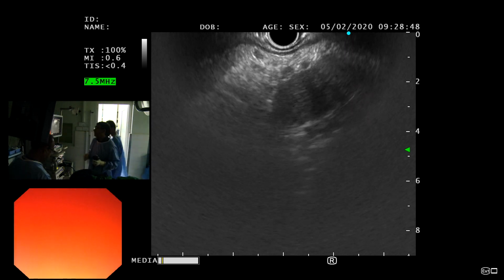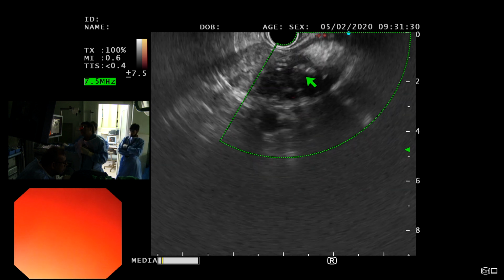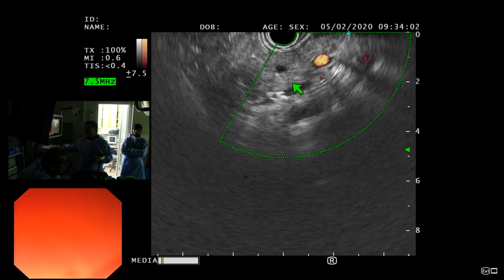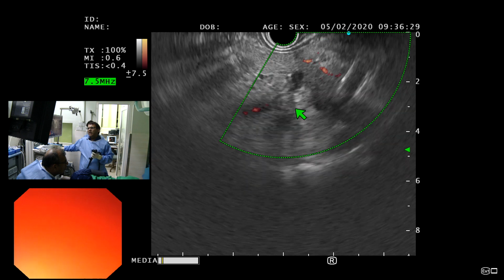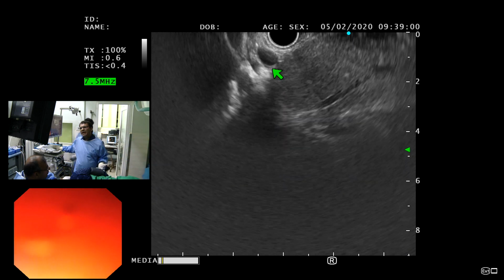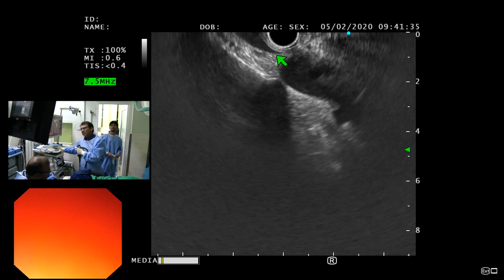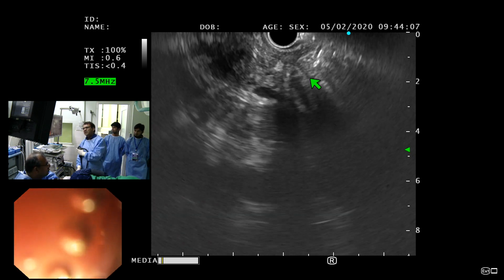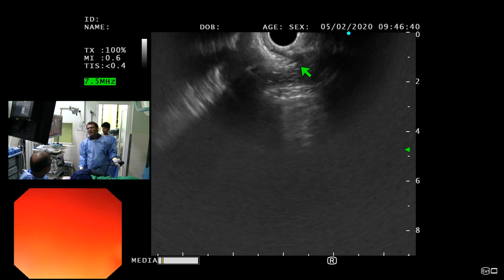3rd AEG BASIC HANDS ON EUS COURSE part 33